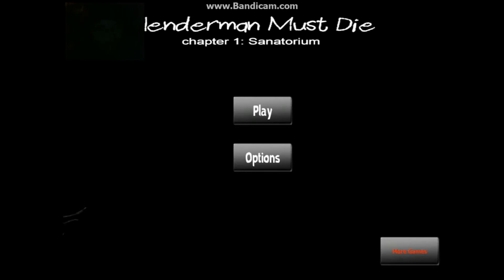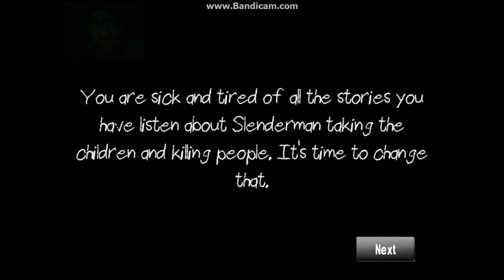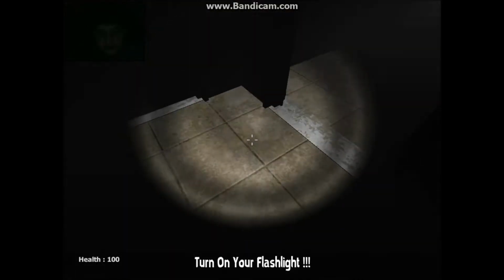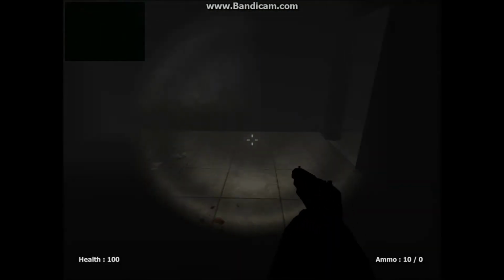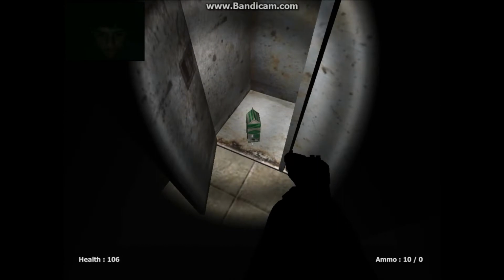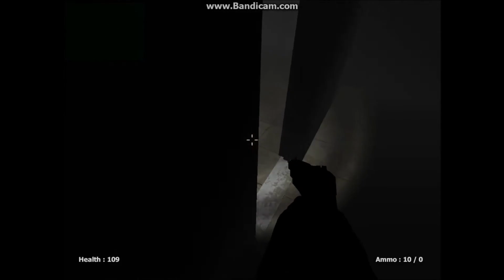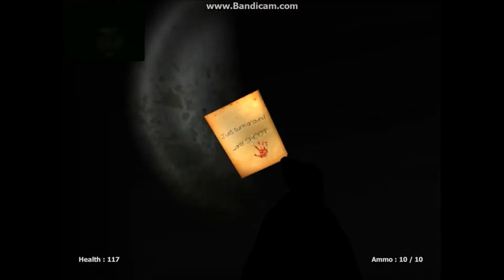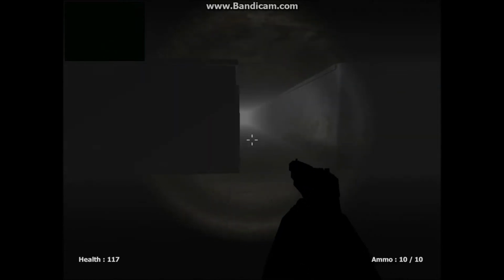Today lets play Slender Man Must Die Sanitorium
Today were are going to play Slender Man Must Die.Its a horror game.You need to kill all the slender man and get 8 pages.Sorry for
the webcam screen,it was too dark.

Slender man must die is a game where your in a senatorium and you need to collect 8 pages.You have 100 health at the beging.There is a shotgun and and a pistol some where in the buliding.There are food and drinks you can get to get more health.

I will see u in the next video